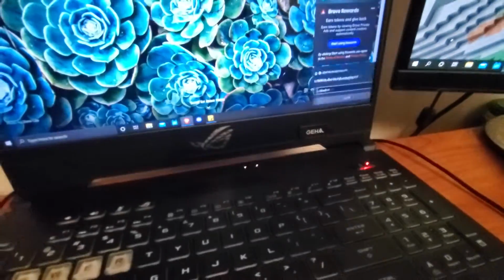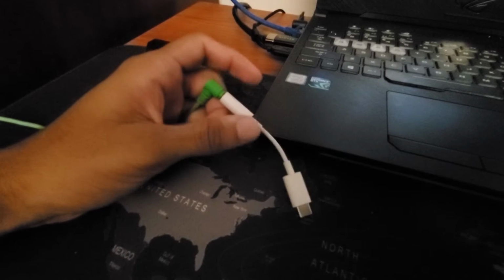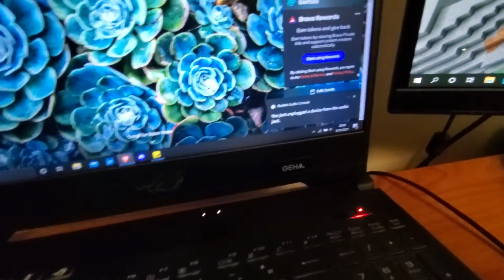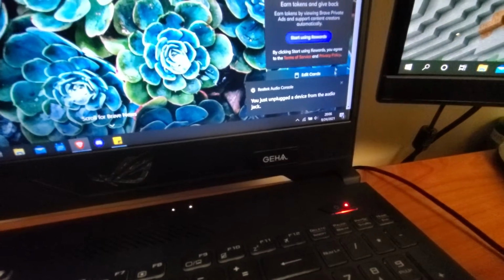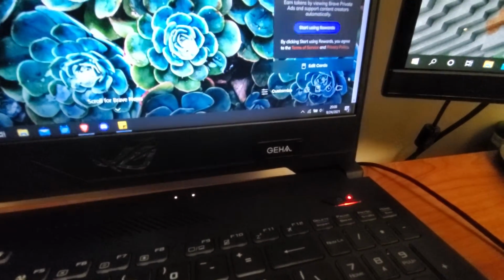FIX for Mic/Headset on Windows 10 Not Working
Quick Correction:
$4 Onn Adapter is from Walmart, I stuttered so it sounded like it was from BestBuy.
The Google one I have is from BestBuy for $12

3.5mm jack not outputting audio and inputting mic???
Easy Solutions
1.) Buy 3.5mm to Type C Adapter
2.) Buy 3.5mm to USB Adapter
3.) Reinstall Drivers
4.) Factory Reset Computer